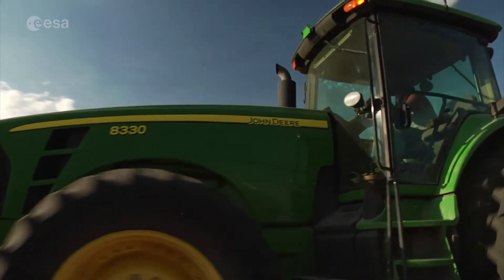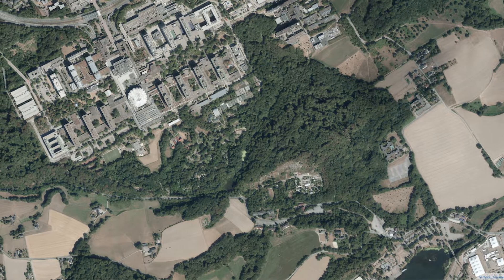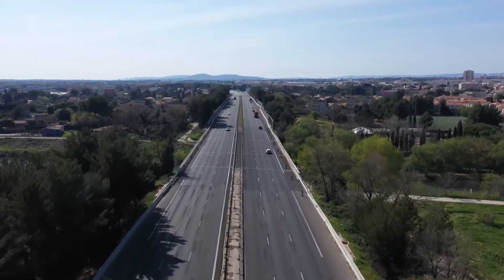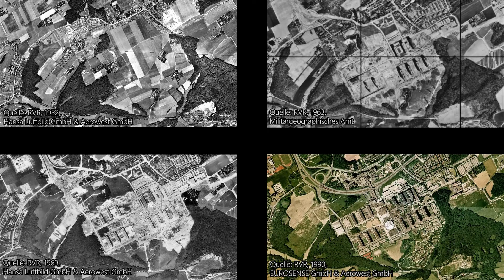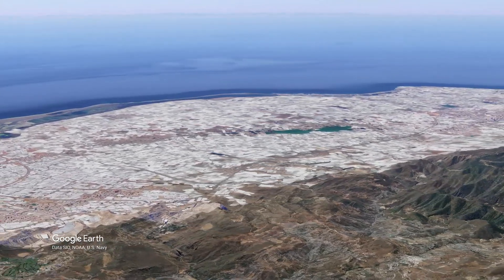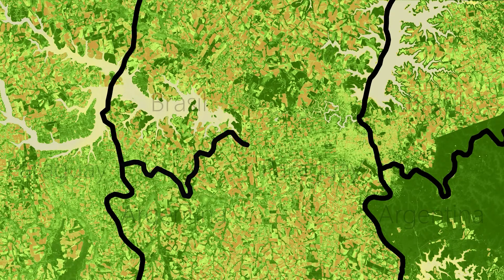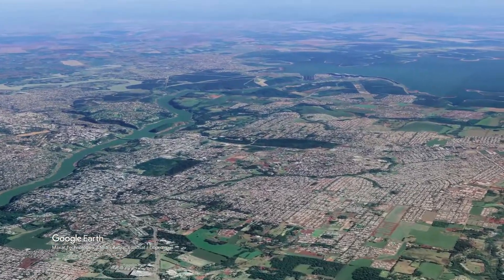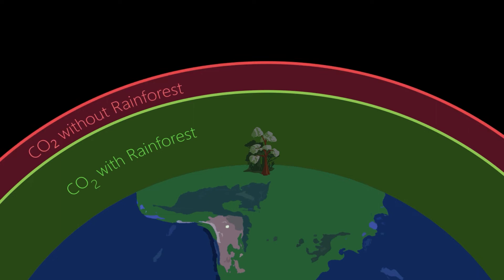Land-use change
We humans are actively changing the land surface of our planet - and doing so on a much larger scale and with more dramatic consequences than ever before. What are the changes in land use leading to? And how can these be tracked and presented globally?
Satellite images enable us to document changes in land use very precisely. They make land cover mapping possible and provide information about land use on a global scale. They enable us to understand and accompany processes of land use change and the associated developments.

Would you like to learn more about this topic? Then take a look at our teaching materials

The European Space Education Resource Office (ESERO) in Germany is a joint project of ESA and the German Aerospace Center (DLR). ESERO aims to get pupils interested in STEM subjects. To this end, space topics are integrated into school lessons in an exciting and innovative way and pupils' skills in the subjects of mathematics, information technology, natural sciences and technology (STEM subjects) are promoted.